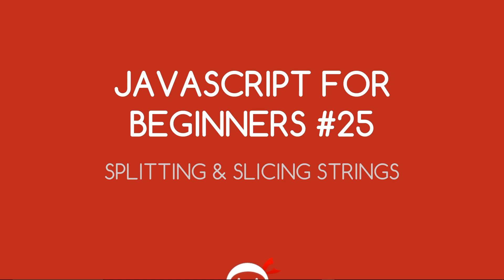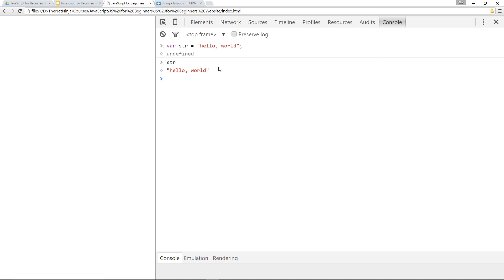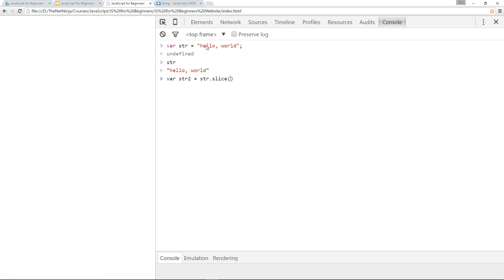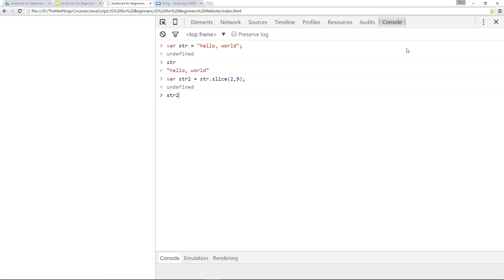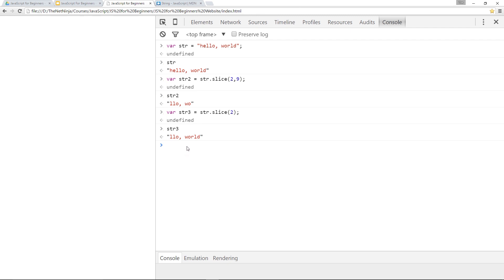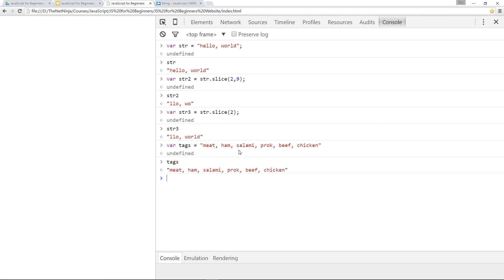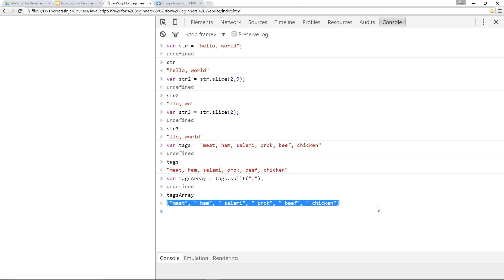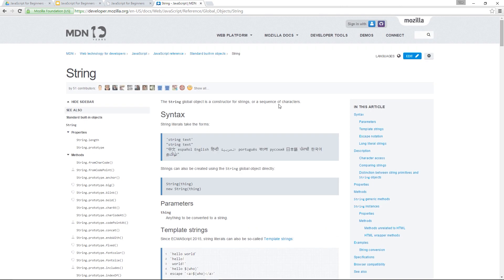JavaScript Tutorial For Beginners #25 - Slice and Split Strings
Yo ninjas, I just want to show you a couple of neat little string methods (functions) in this JavaScript tutorial. The slice method and the split method. The slice method literally 'slices' your string into a new segment defined by starting and ending points. The split method, splits a string into multiple 'pockets' and puts them into an array (great for splitting tags).

As always, any questions, fire away below :).

Social Links